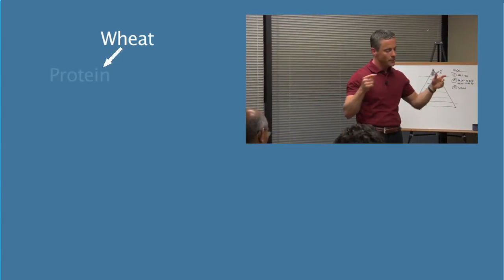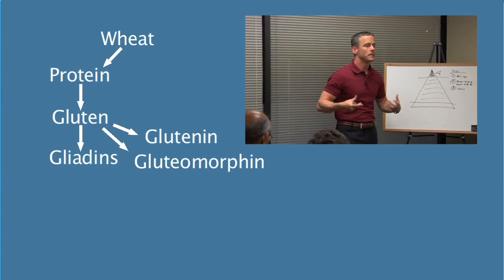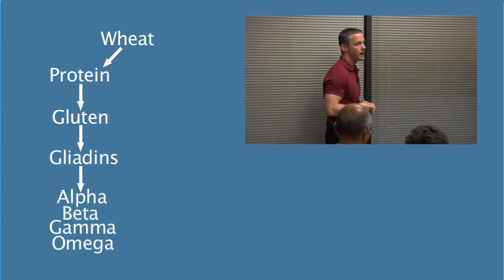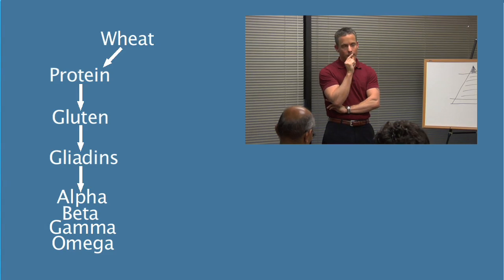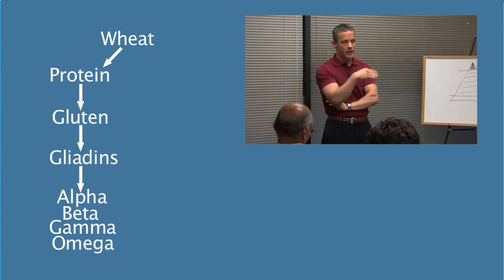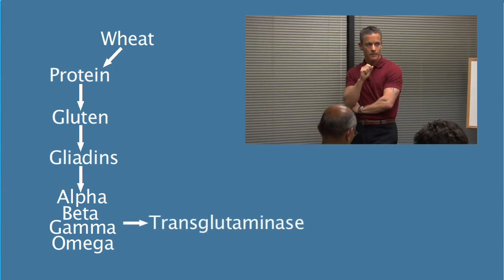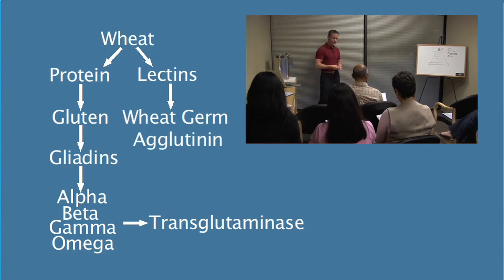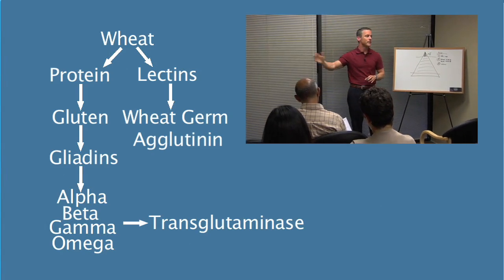How Gluten Breaks Down (2 of 5)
Dr. Daniel Auer explains how out bodies breakdown gluten and why many of experience adverse effects when we eat wheat.